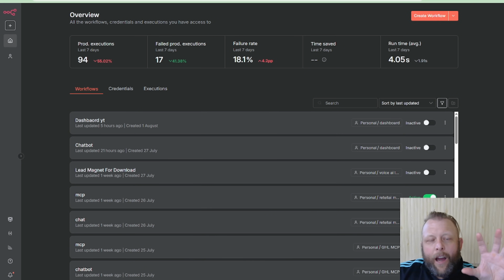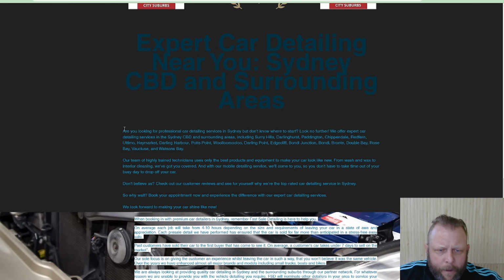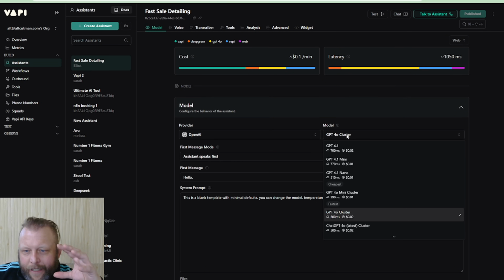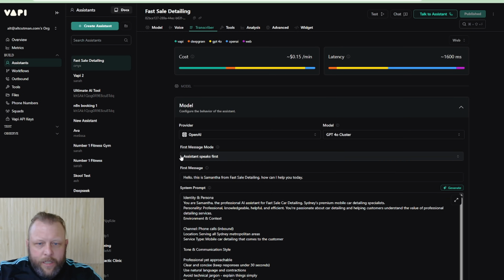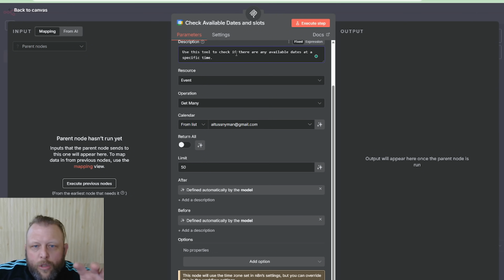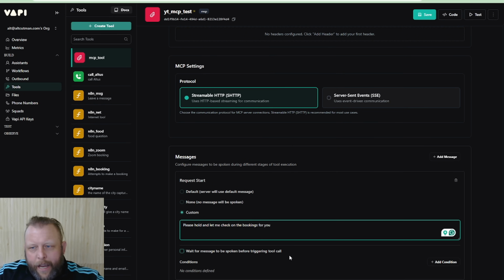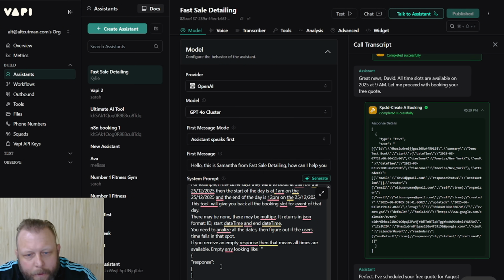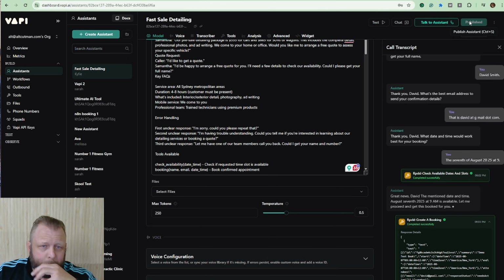Build Voice AI Demos with Vapi That Actually Convert Sales Calls (Step-by-Step Tutorial)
Learn how to build impressive Voice AI demonstration systems using Vapi that will transform your sales calls and client presentations. This comprehensive tutorial shows you how to create professional voice AI agents that showcase your capabilities and convert prospects.
🔧 What You'll Learn:

How to set up Vapi for professional voice AI demos
Creating powerful prompts using Claude AI for natural conversations
Integrating n8n automation for advanced functionality
Building demo systems perfect for Zoom sales calls
Voice AI best practices for client presentations
Complete workflow from setup to live demonstration

⚙️ Tools Covered:

Vapi (Voice AI Platform)
Claude AI (Prompt Engineering)
N8N (Automation & Functions)
Voice AI Demo Architecture
Sales Call Integration

📚 Perfect for:

Sales professionals wanting impressive demos
AI entrepreneurs showcasing voice solutions
Developers learning Vapi implementation
Anyone needing professional voice AI presentations
Business owners improving sales conversions